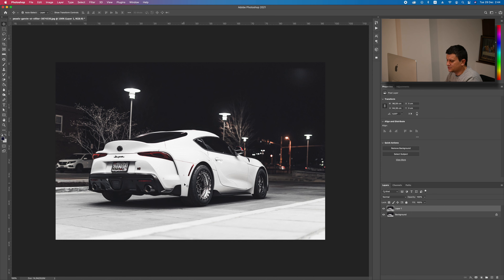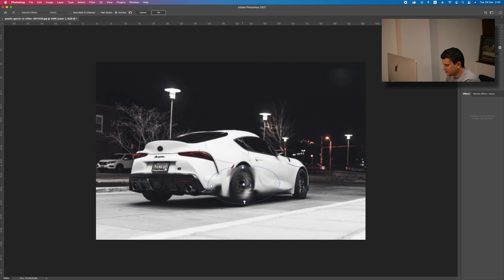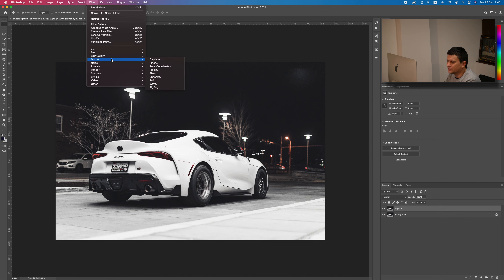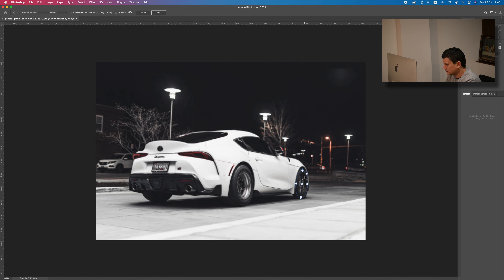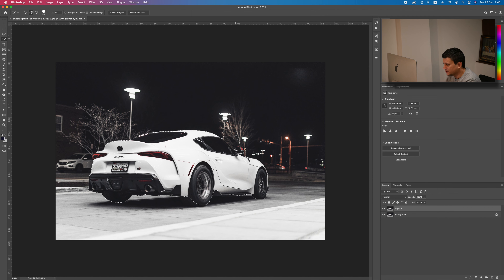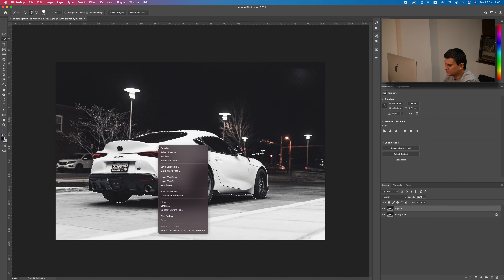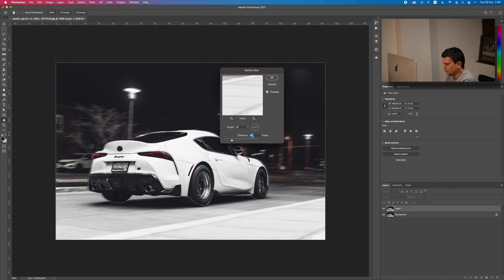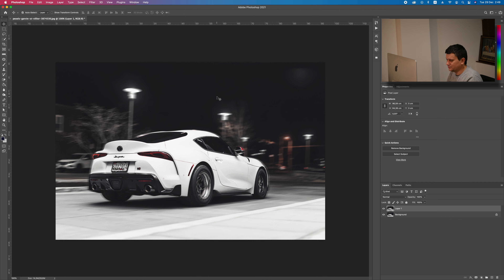Turn a Static Car Photo to Dynamic in Photoshop Tutorial - Create Motion to a Parked Car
In this Photoshop Tutorial I will show you how to turn a static car photo look dynamic by adding motion to it. We will make the wheels spin and add motion to the background.

My Gear
Camera: Lumix G7 4K Wi-Fi
Computer: iMac 27inch Retina
Mouse: Logitech MX Master
Keyboard: Apple Magic Keyboard